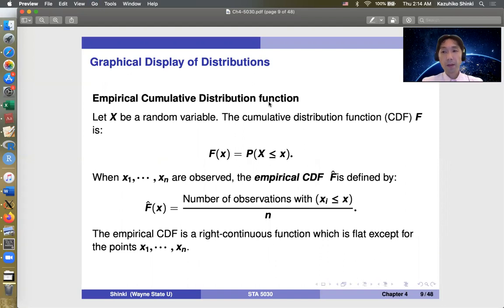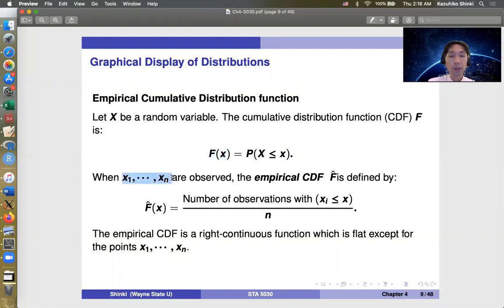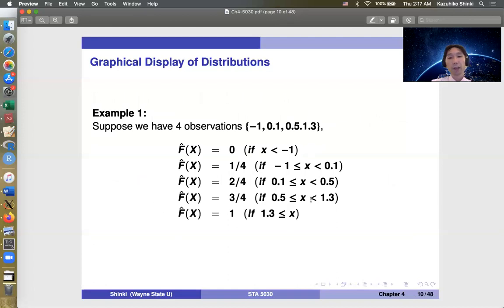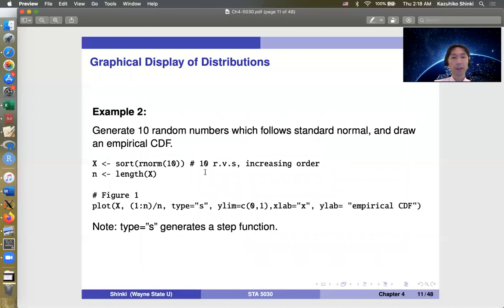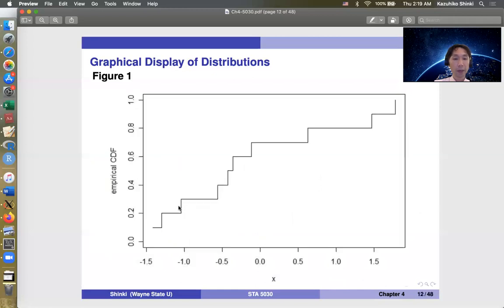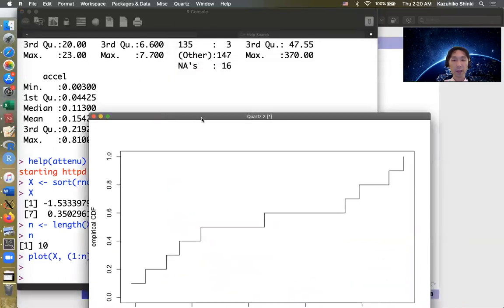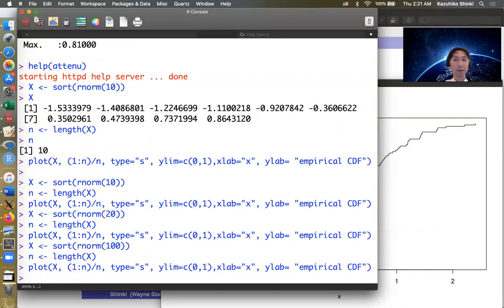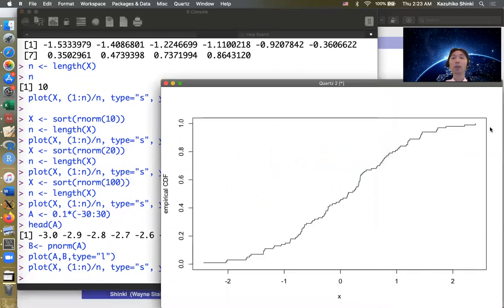5030-09-24-4: Chapter 4 - Empirical CDF